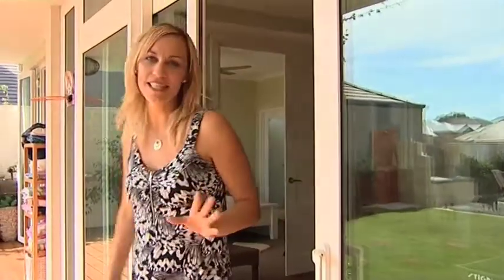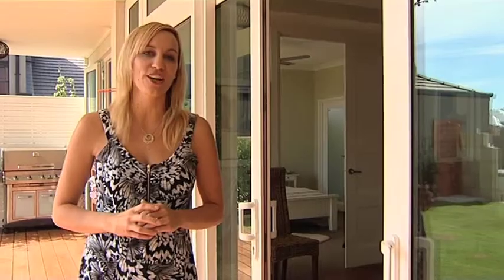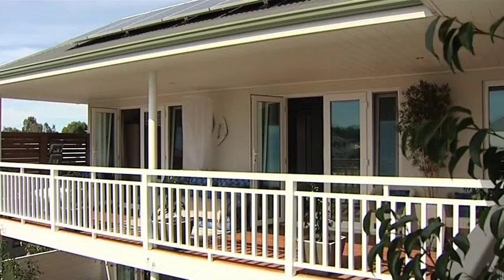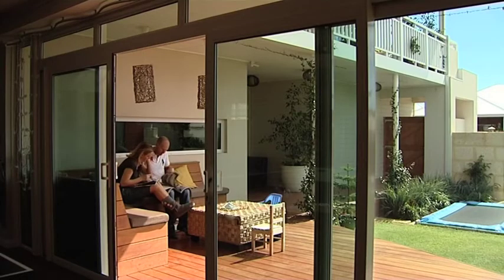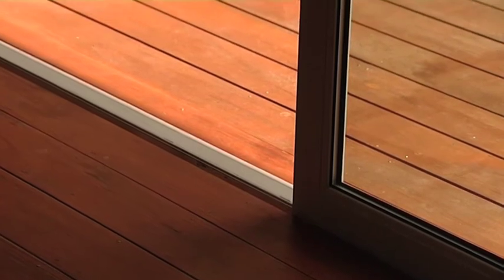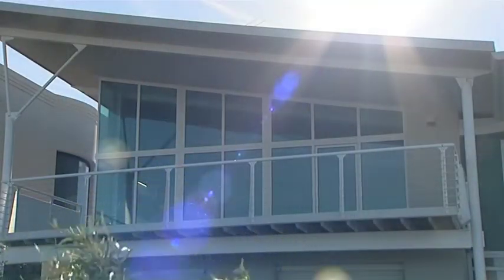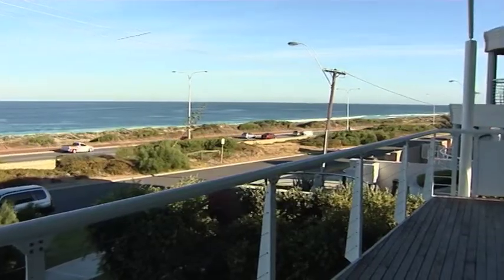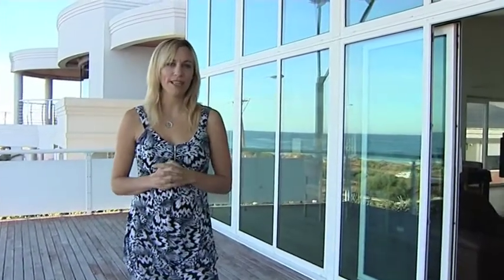Envirovision - Home in WA 441